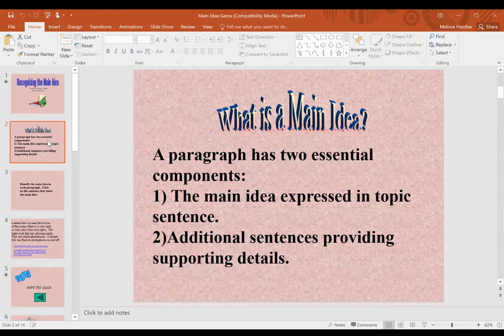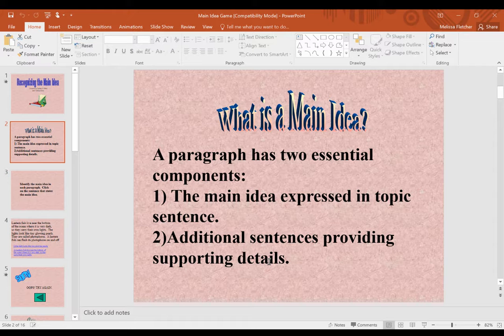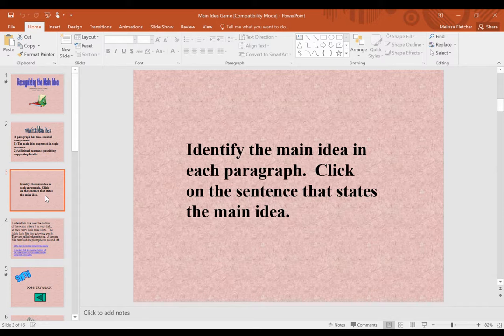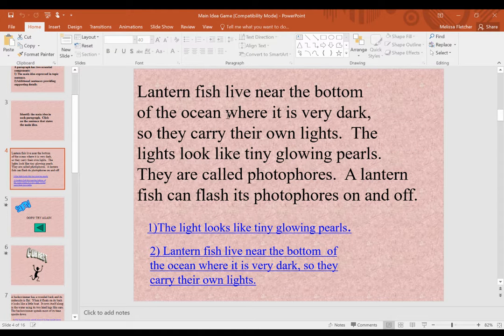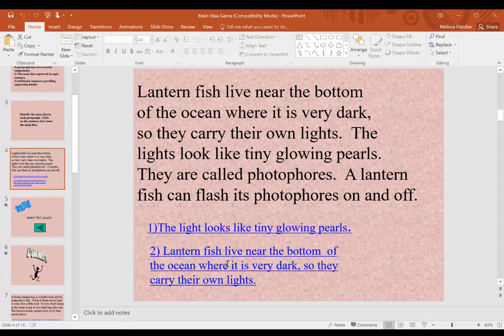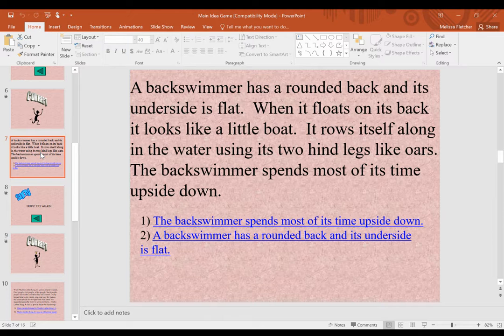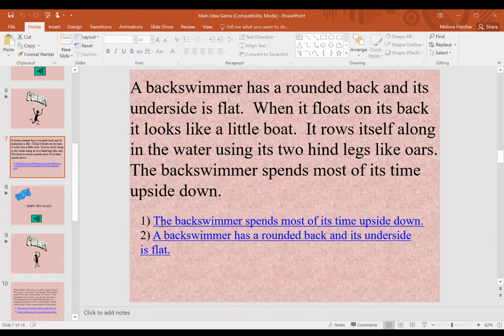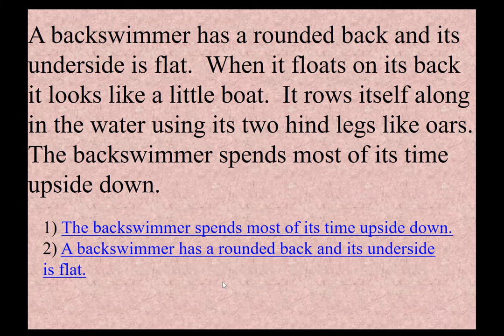Main Idea - Day 2